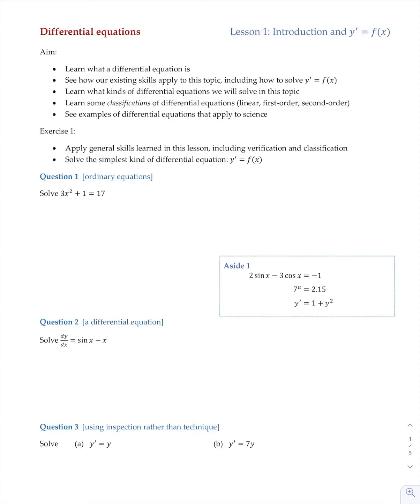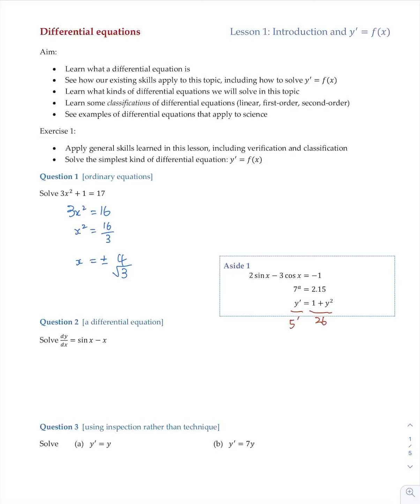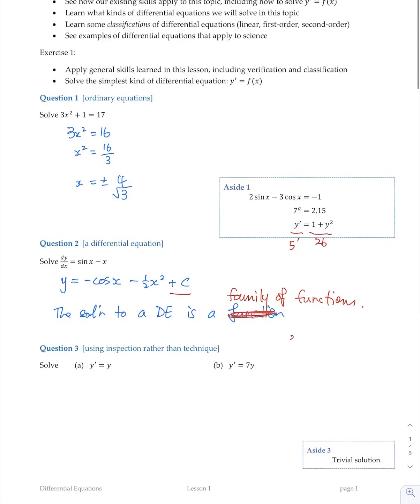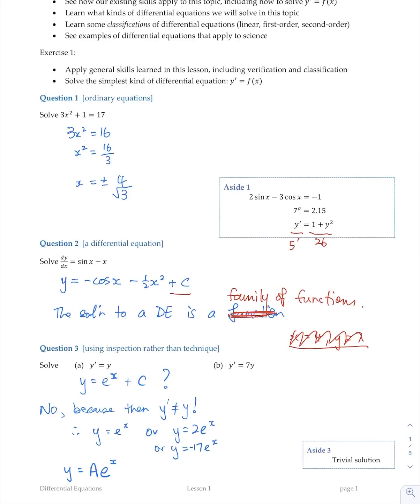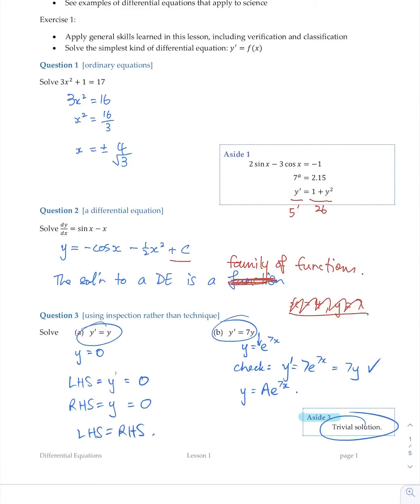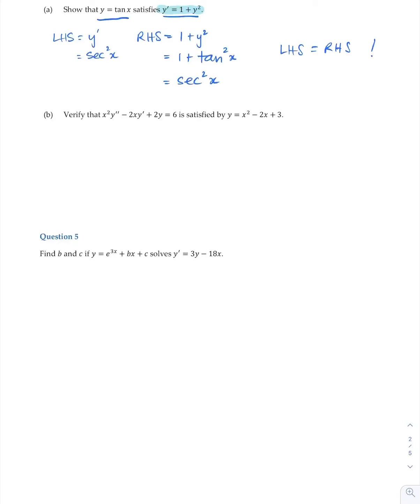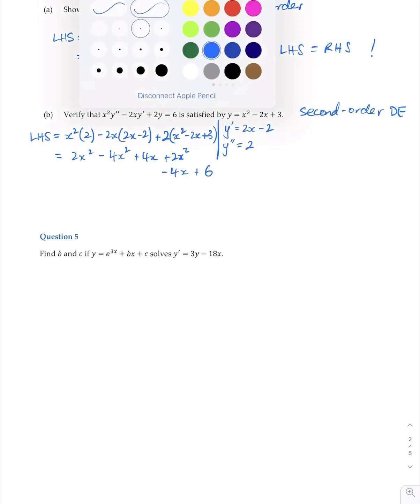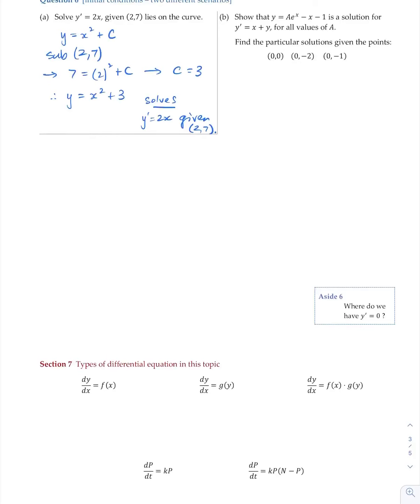12MX1 DE Lesson 1a